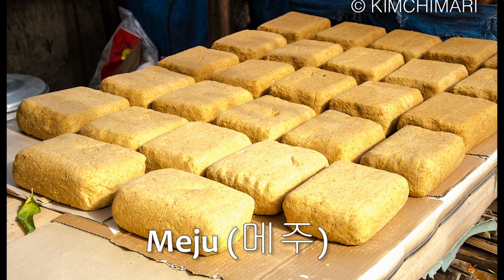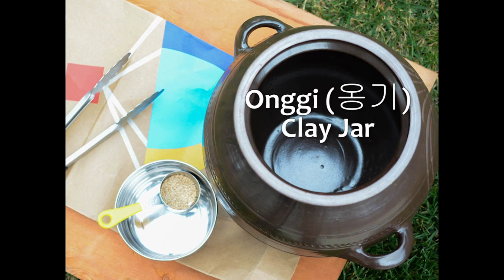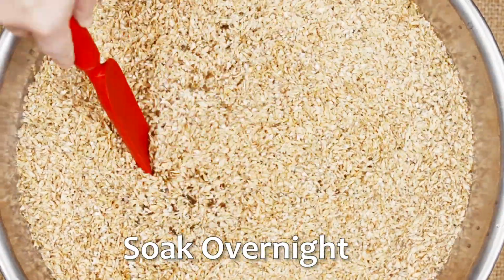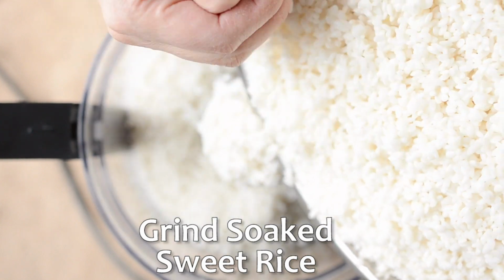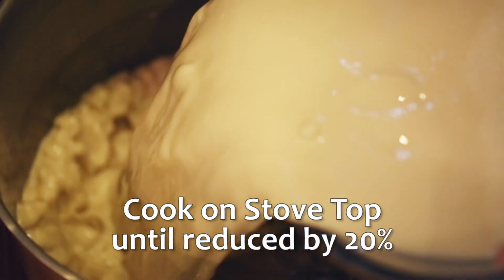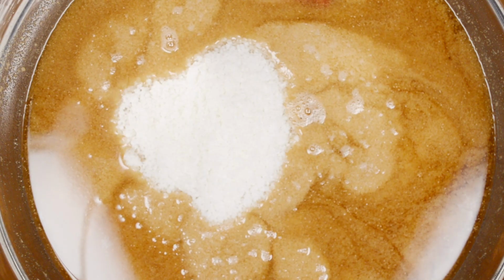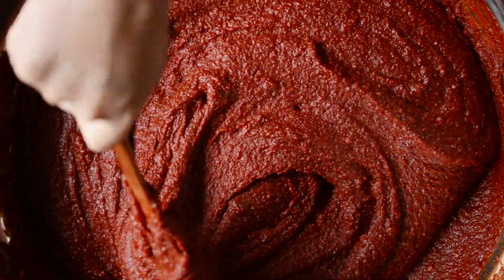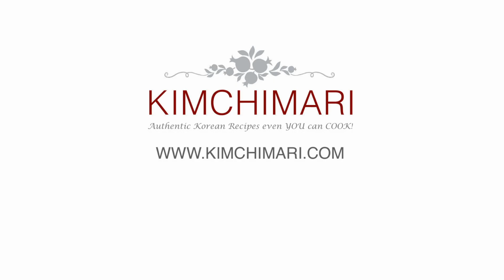How to make Gochujang at home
Want to try making Gochujang at home? Well, here's my full step-by-step video WITH my commentary. My homemade Gochujang recipe is one of my most popular post on my blog and finally I can show you how it's done. FULL RECIPE